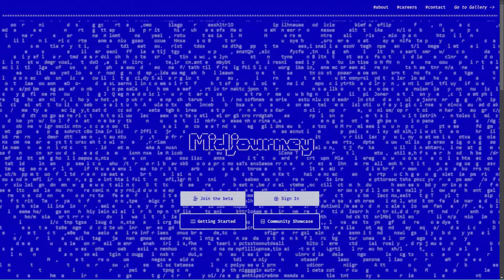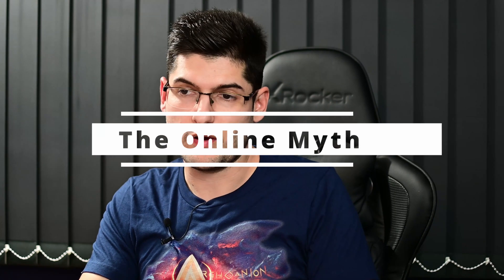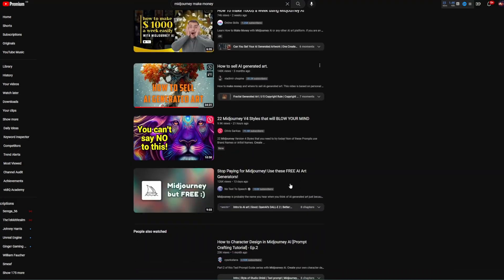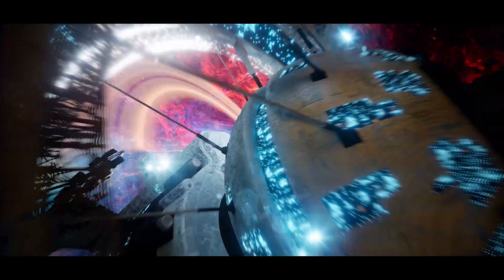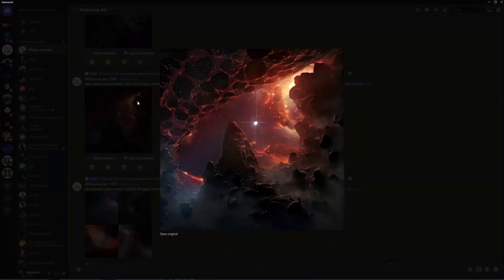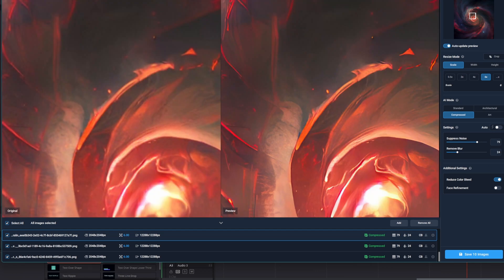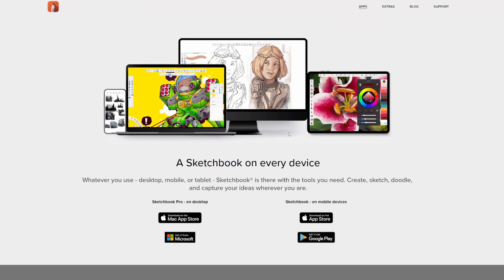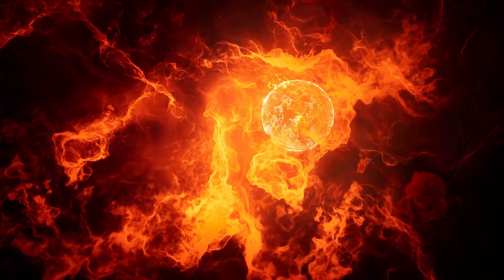How I Turned My Passion for Art into a Profitable Side Hustle with Midjourney and Unreal Engine!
In this video I really wanted to showcase a method that I use to generate some passive income using midjourney and unreal engine. Essentially I use midjourney to complement projects for Unreal Engine, where I can add beautiful artwork which would probably take me weeks to complete via different methods. Midjourney can do it for me in a few minutes and the results are generally quite decent.

00:00 Sarcastic Intro
01:05 Online Myth on Revenue
02:03 Workflow on making a Passive Income
04:05 Cost to Achieve Results
05:10 Outro